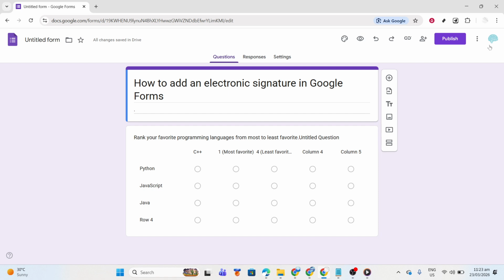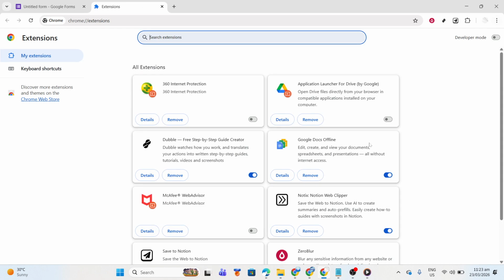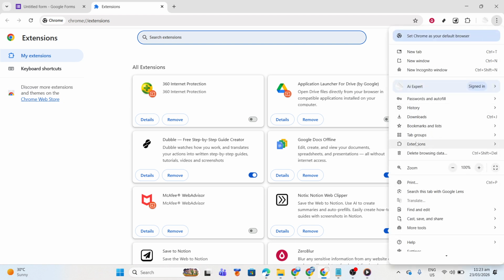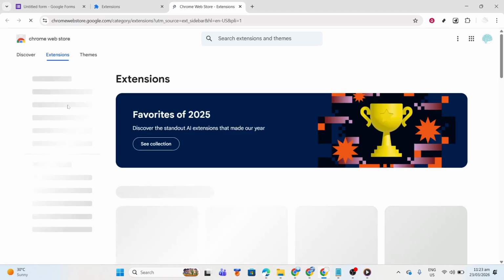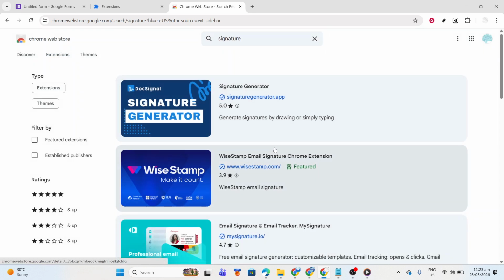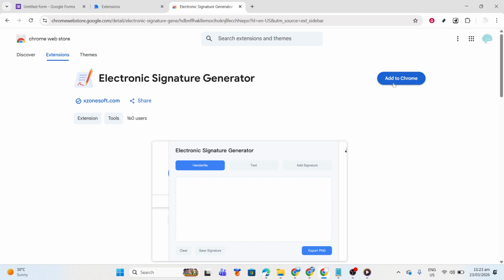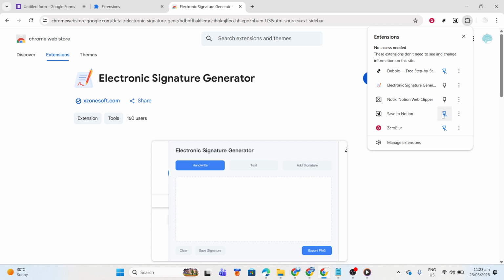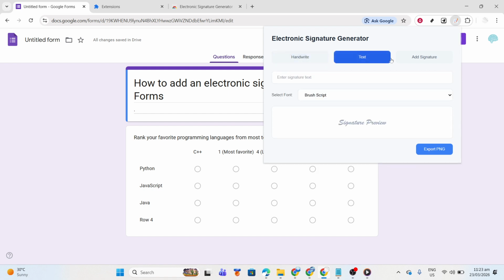How To Add An Electronic Signature In Google Forms (Easy Guide)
In this video, we discuss how to add an electronic signature in Google Forms to securely collect signatures free of charge. By utilizing a specific digital signature add on, you can transform a standard survey into a binding digital consent form or online contract signing tool. Watch this Google Forms tutorial to master e-signature Google Forms integrations.

00:00 Intro
00:15 Navigating to Chrome Menu
00:29 Selecting Extensions
00:44 Managing Extensions
00:59 Opening Chrome Web Store
01:09 Searching for Signature Extension
01:29 Choosing an Extension
01:42 Reviewing Extension Details
01:58 Checking Publisher Legitimacy
02:05 Adding Extension to Chrome
02:24 Finalizing Installation
02:31 Outro